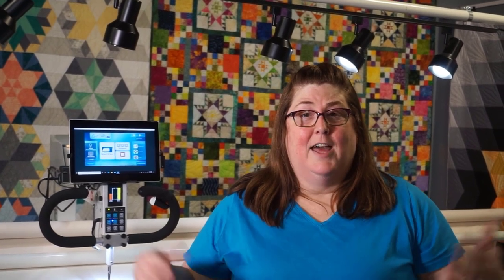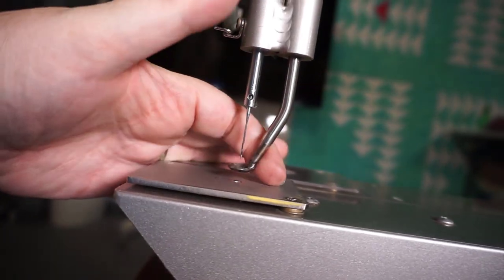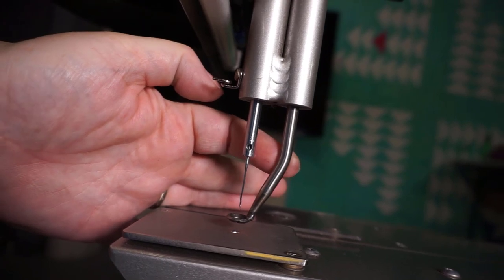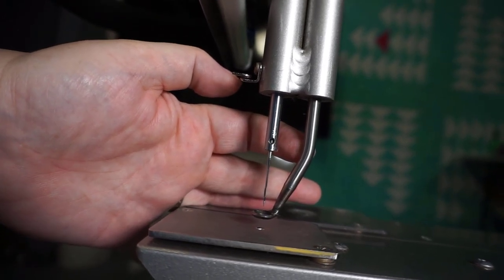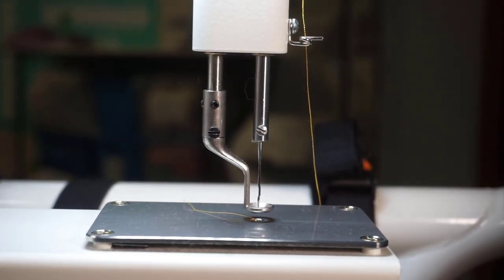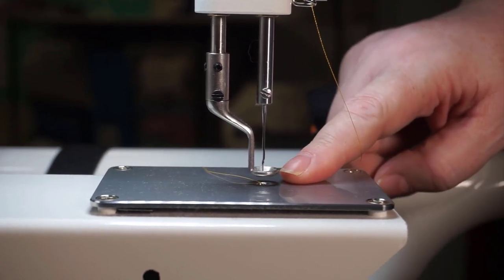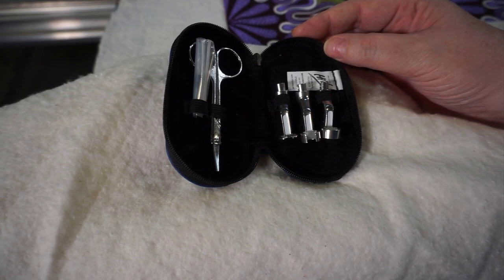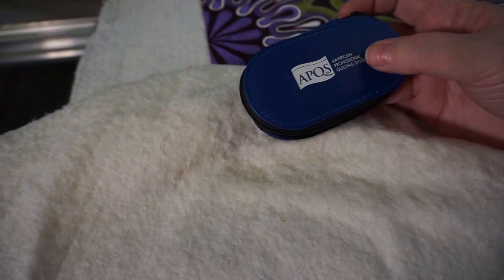Hopping Foot System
We go over the 3 types of hopping foot systems that have been available on APQS machines and how to tell which one you have on your machine.